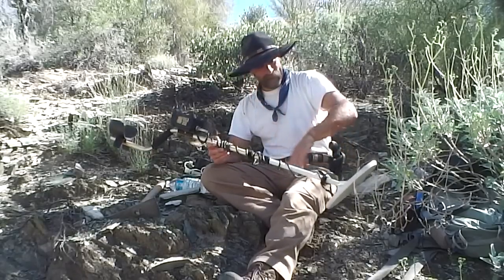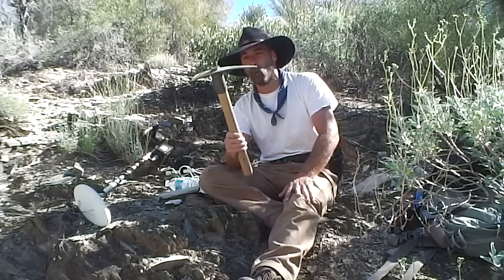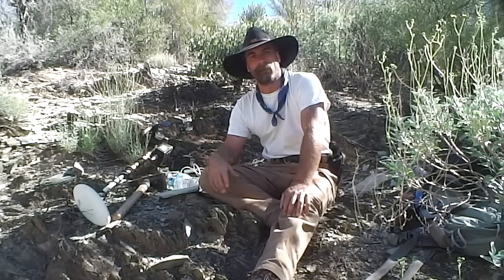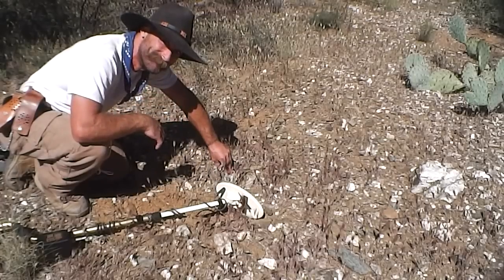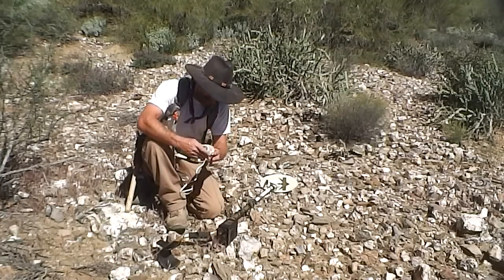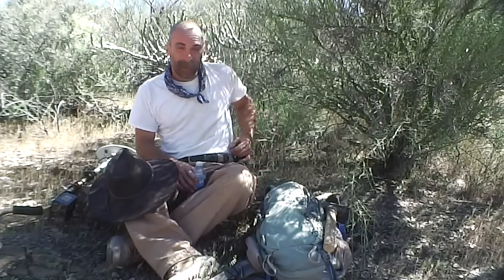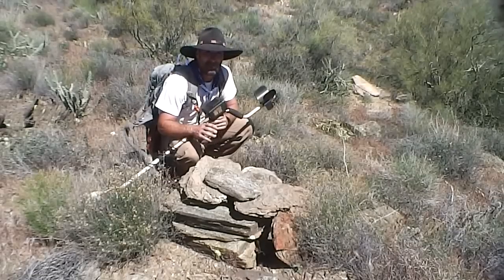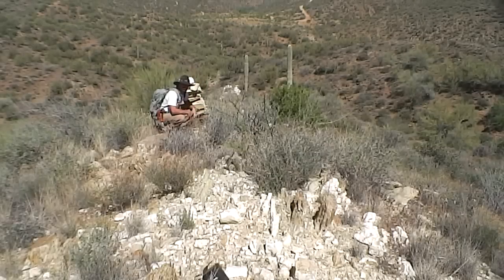Swiftwater goes metal detecting.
had a great day and seen plenty of wildlife lol..and what a find on the chis pa piece.